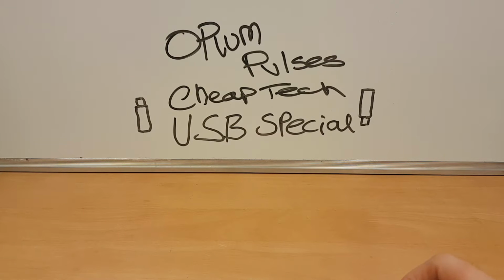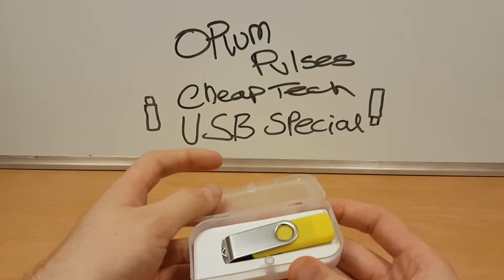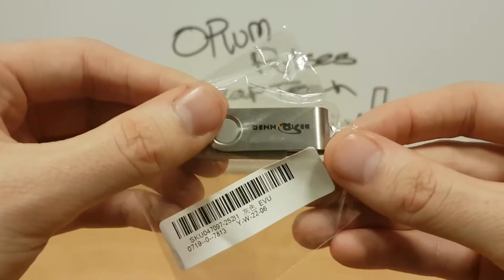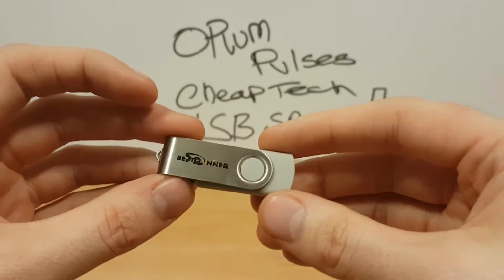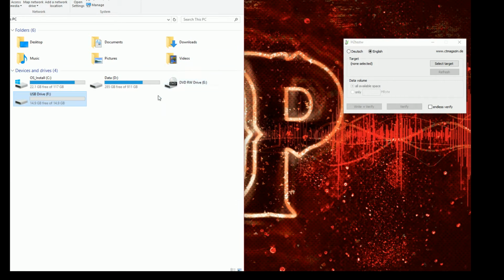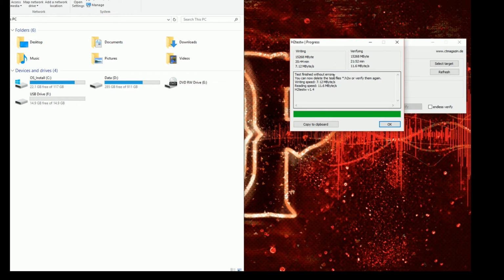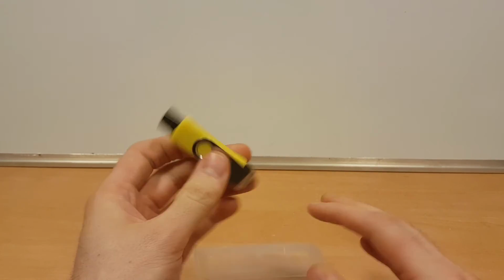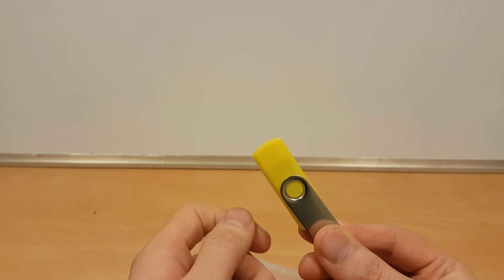Cheap Tech - 1TB USB stick? USB Stick Special!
Here you will see me review 2 USB sticks! One claiming to be 1tb! and another claiming to be 16gb! Both very cheap and both from eBay! Watch to see which one, if any, is real!